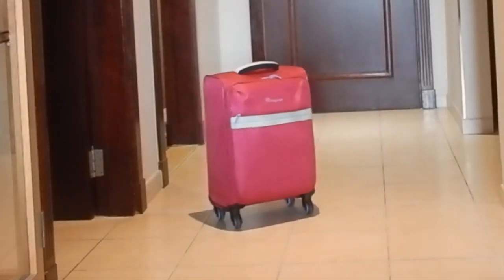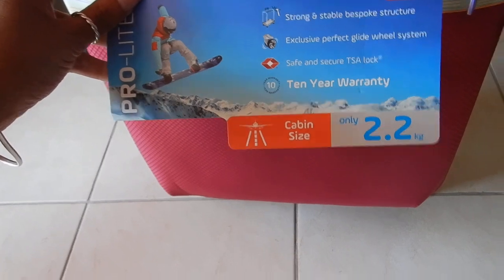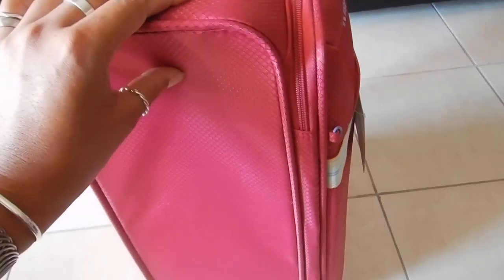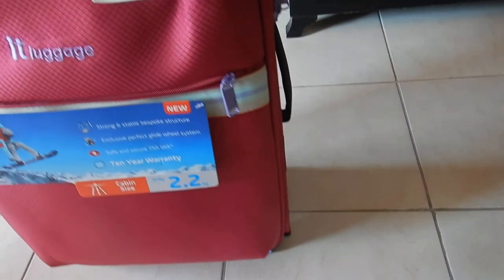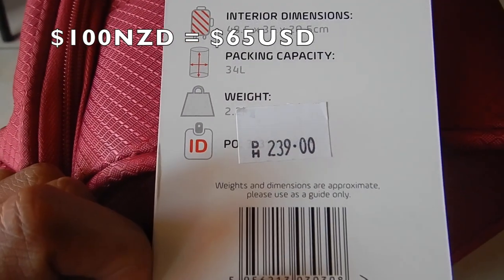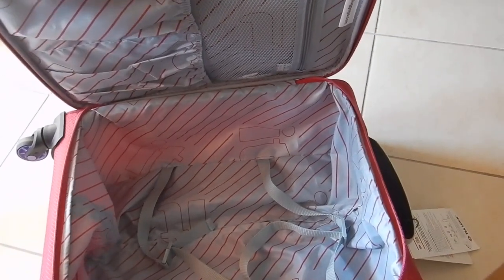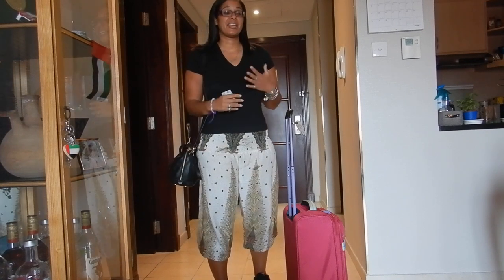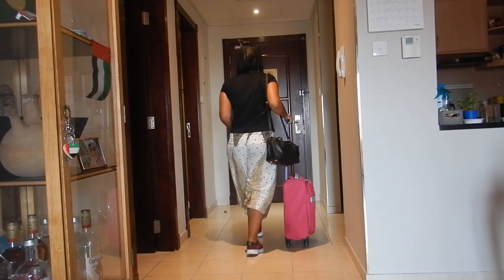It luggage review, carry on suitcase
Hi travellers,
In this video I show the inside of my new carry on suitcase from It luggage.  It is a soft shell carry on, made of polyester.

This video was inspired by a lovely subscriber who particularly asked for a luggage review.  Thank you James.

It holds 34 litres, and has 4 360 wheels.

Pros:
- weighs 2.2kg
- 10 year warranty
- 1 large internal pocket
- TSA lock

Cons:
- weighs 2.2kgs
- polyester may tear

I have had this luggage a little while now and have continued to enjoy using it.  As at posting of this video I have not checked it in.

You can book your next flight through this link with Cheapoair: